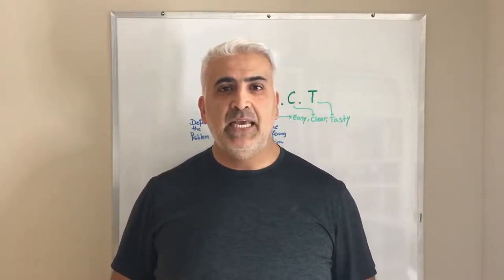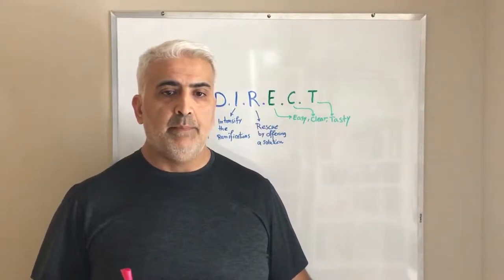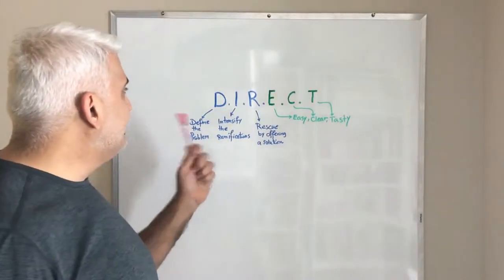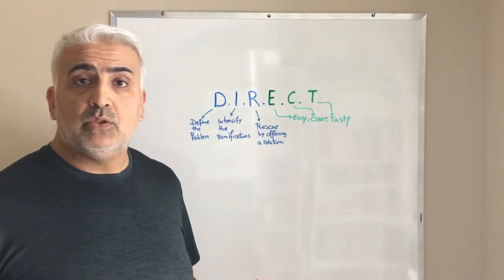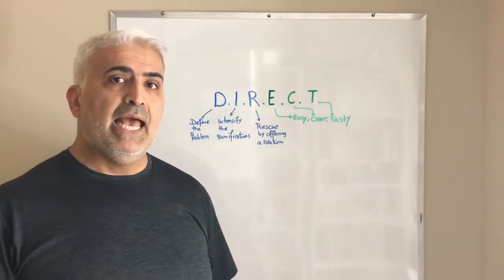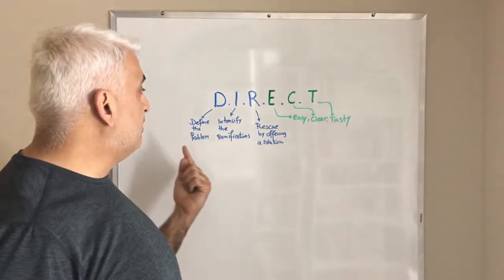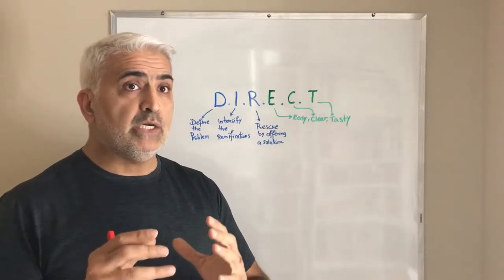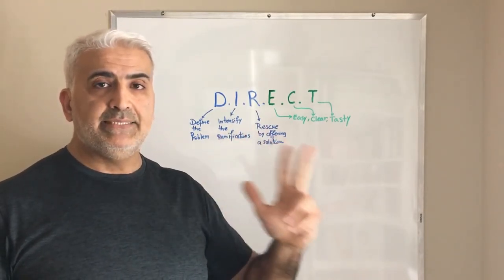DIRECT Method for effective communication and influence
Whether we are in leadership role or not, we all need to be able to know how to effectively ASK other people for their help, support and alignment.
Every success requires people to work together. No one can accomplish big things by acting alone.

Our ability to influence others is about the most important skill to be developed. This topic has always been fascinating to me and a lot of thinking and research hours have been dedicated to it.
The lessons I have learned acted as inspiration in developing my own approach.

I call it The DIRECT Method.
3 steps and 3 qualities.
D - define the problem/situation
I - intensify the ramifications
R - rescue by offering a solution (that’s good for them)
And the solution should be Easy, Clear and Tasty

The definition and purpose of every step and quality is explained in the video.

Your thoughts?